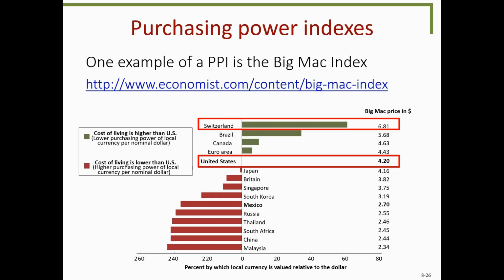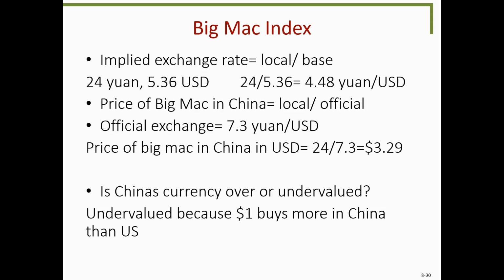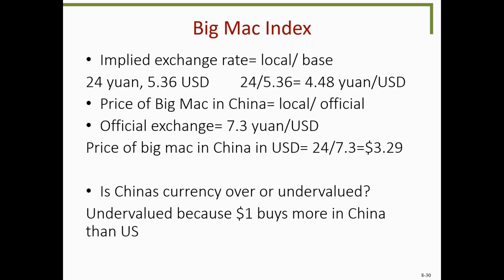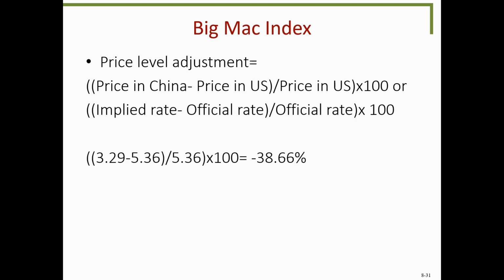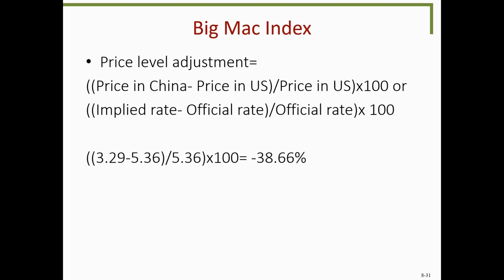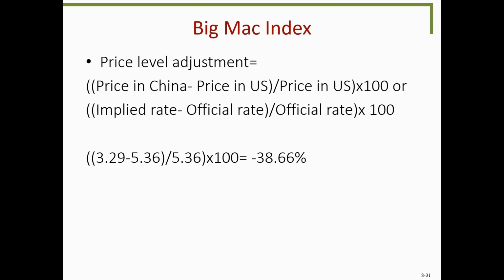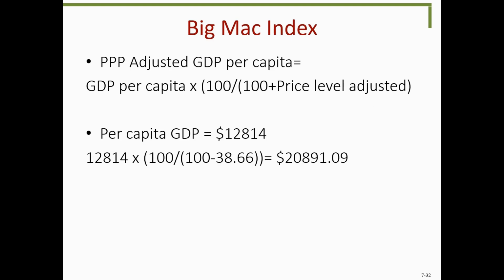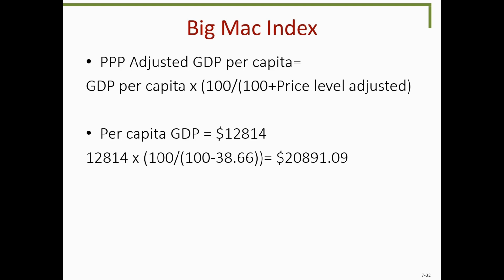CH 8 - Purchasing Power Index Lecture Slides